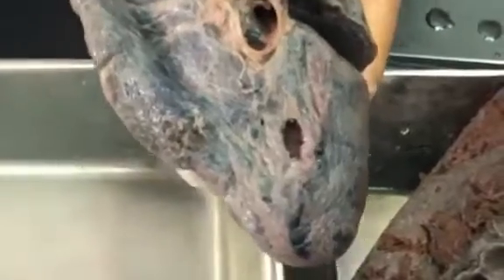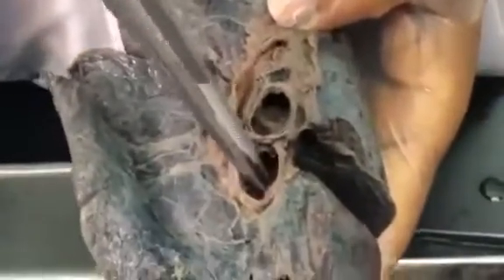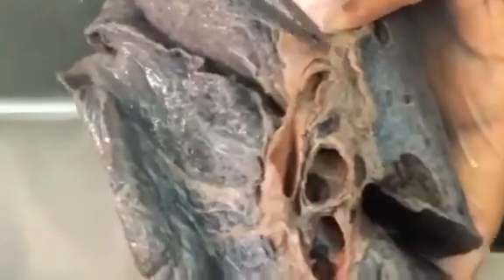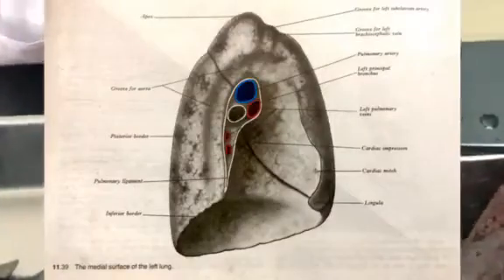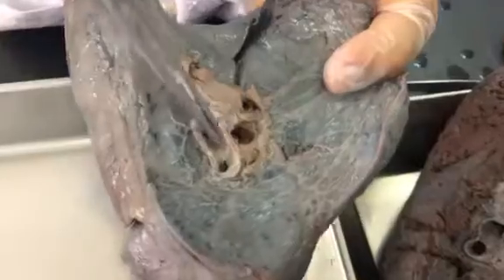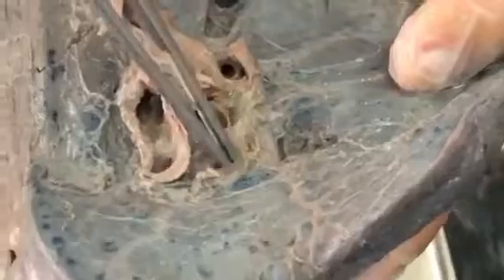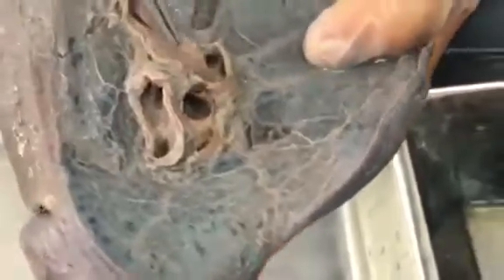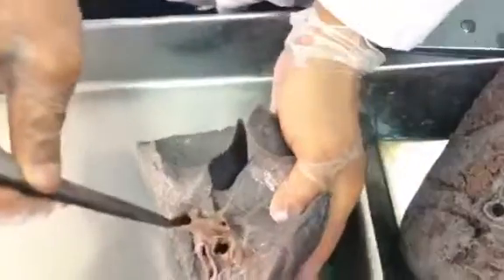lung-anatomical possition of lung